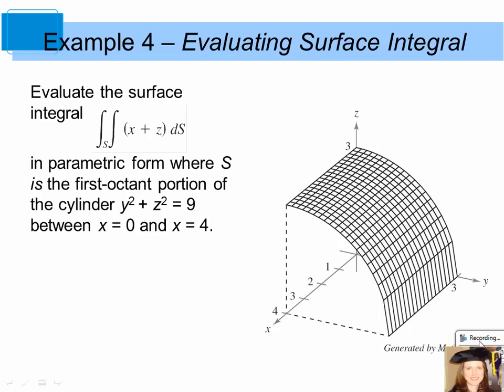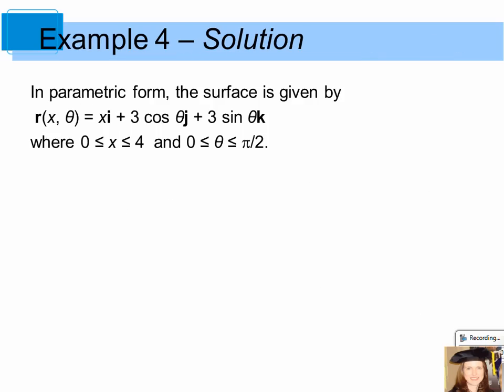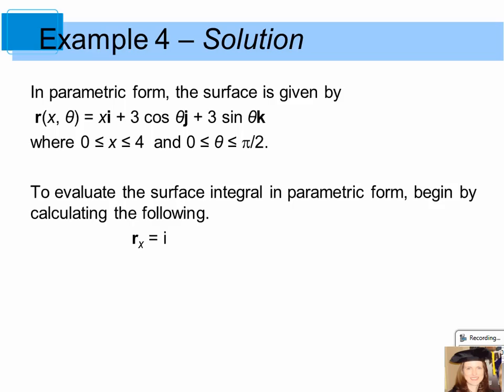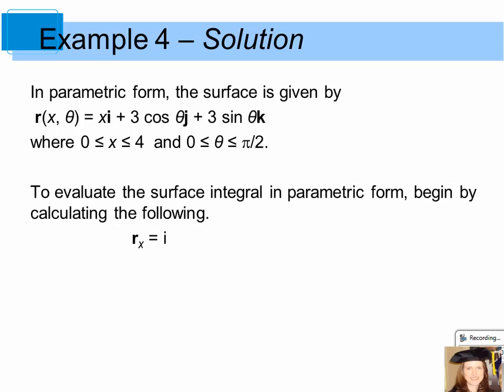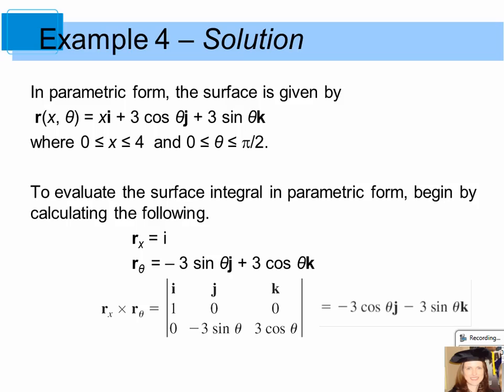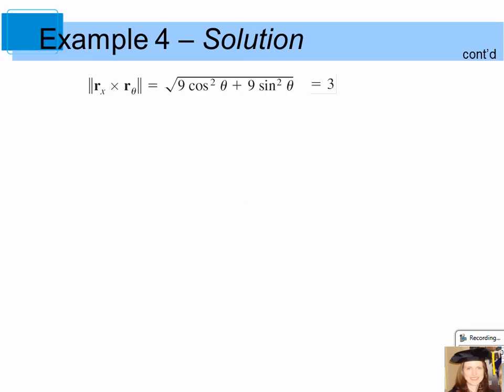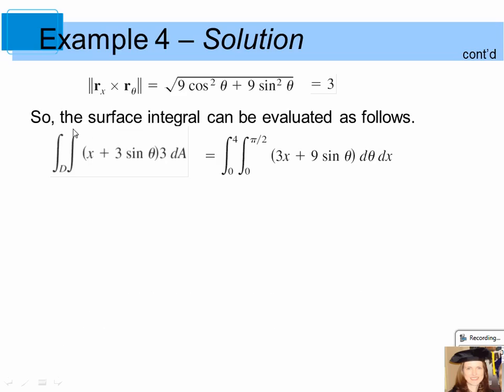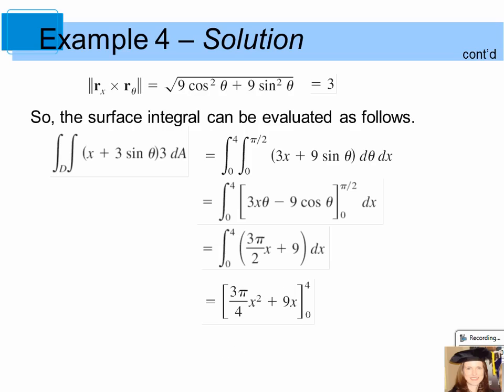Calculus III Surface Integrals Part 3